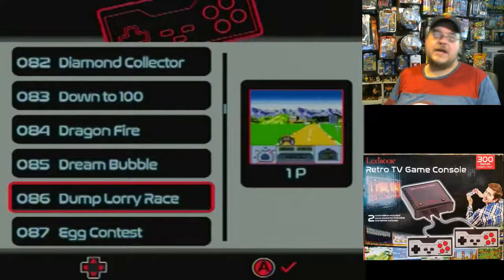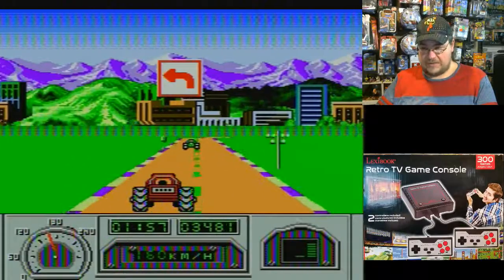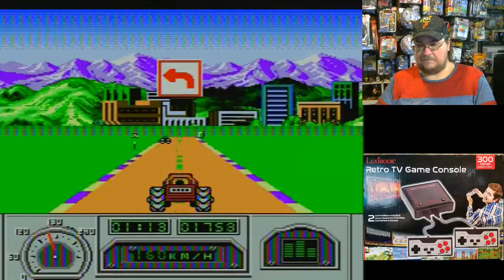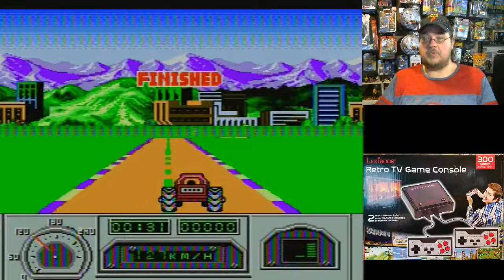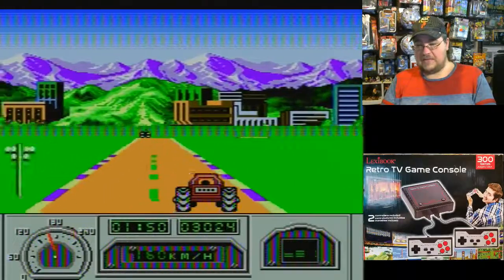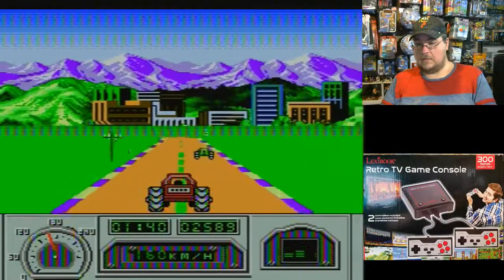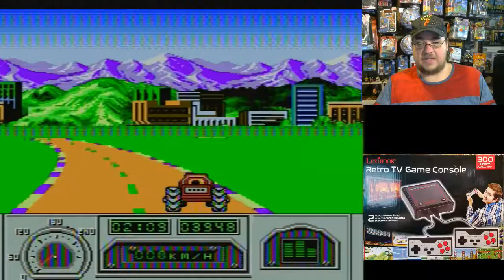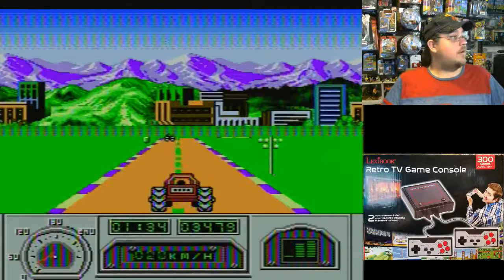Game play spotlight: Dump Lorry Race - game #086 from the Lexibook Retro TV Game Console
In this playlist, I focus on one game from multiple game compilations! Today, I take the big Dump Lorry Race game and see how far I can get in this brief game play!!!